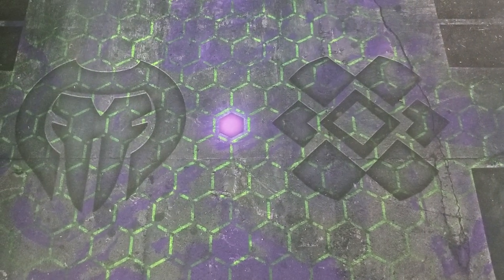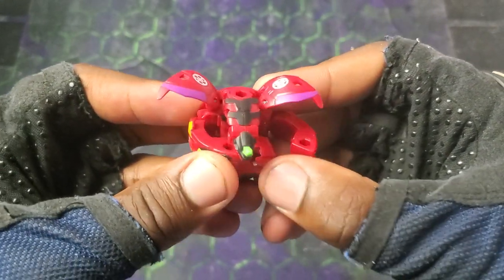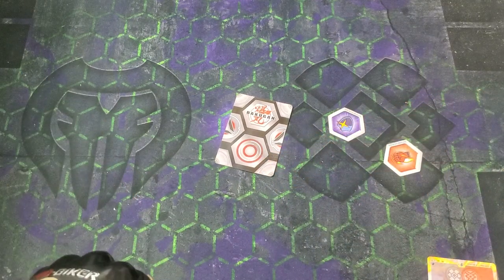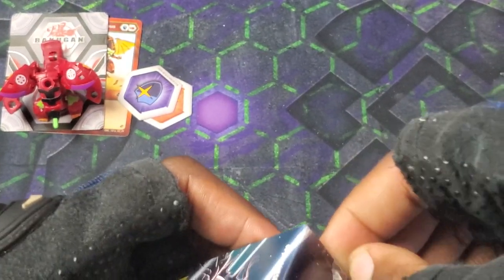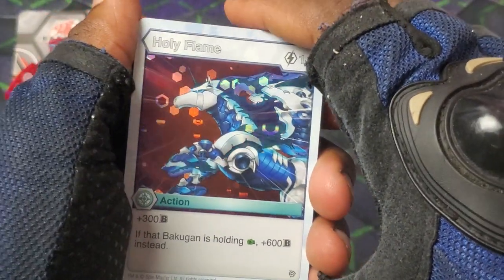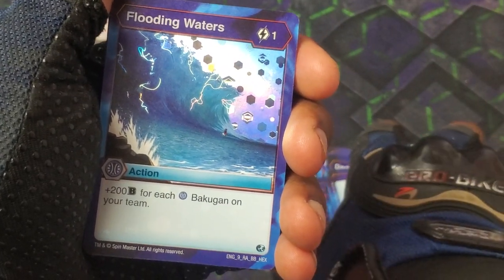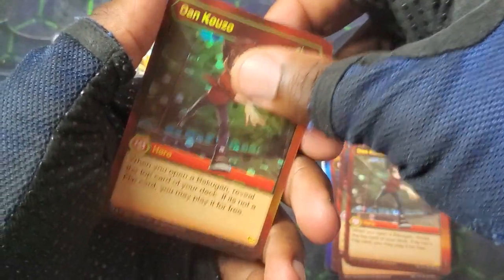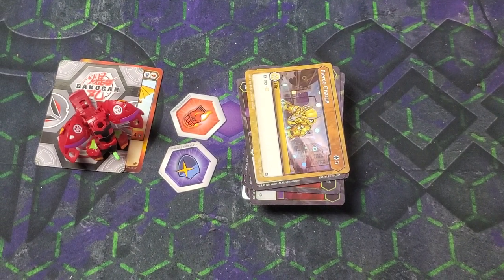BAKUGAN MINI UNBOXING MONTAGE!!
Time for an epic bakugan unboxing montage!